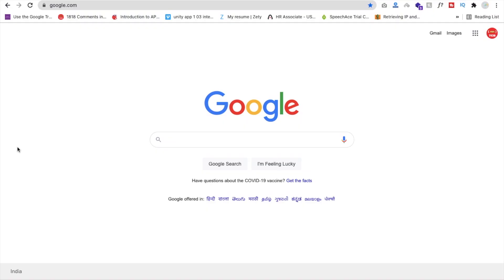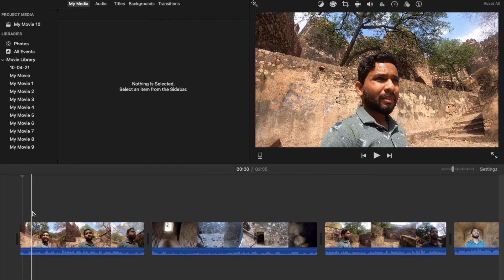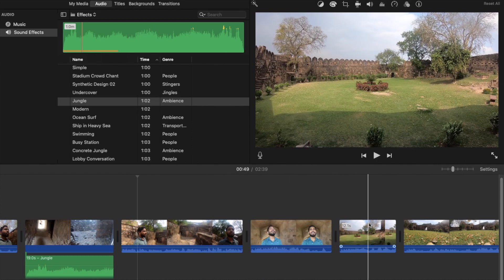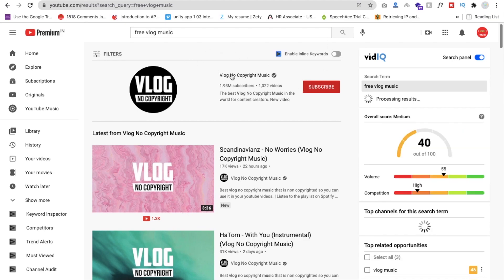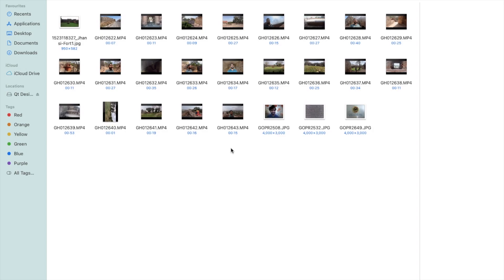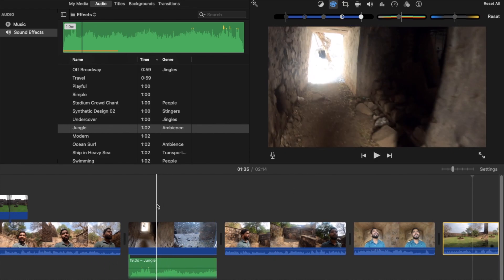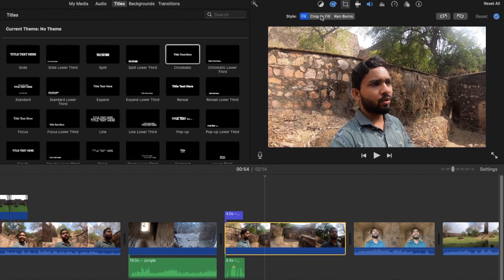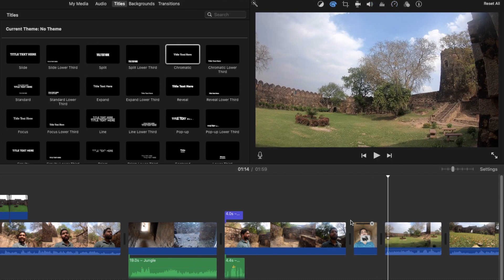How to edit videos on iMovie | Video Editing Software for Macbook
How to edit videos on iMovie | Video Editing Software of Macbook
In this video I'm going to show you how I edit my Educational and Vlog videos on iMovie, I'm using Macbook air to use this software. This software is the default software of the Macbook.

Add Music in iMovie - 1:40
Trim and Cut Clip - 2:35
Slow Motion and Reverse -: 3:10
Free Vlog Music-: 3:55
Add Image in Videos - 5:35
Coloring in All Clips -: 6:10
Record External Audio - 7:15